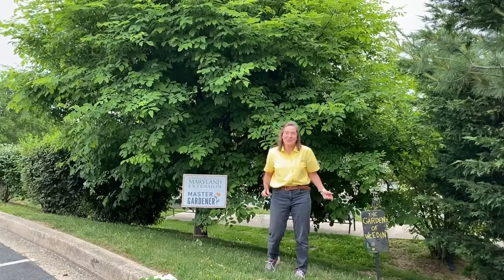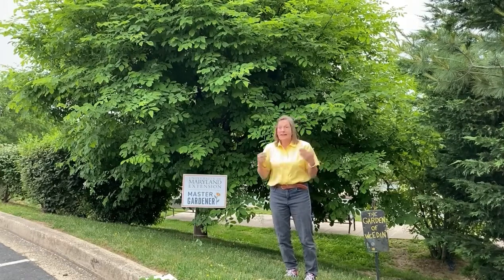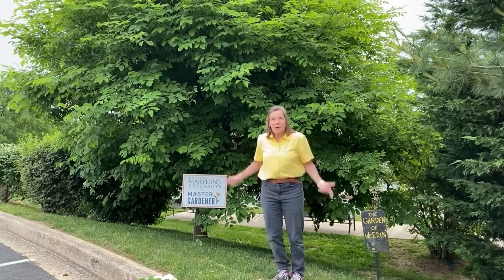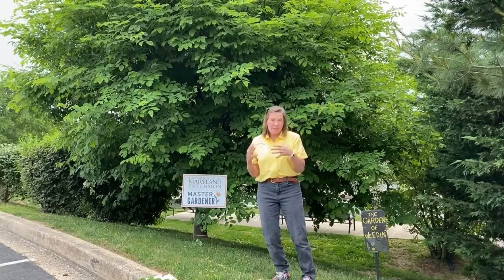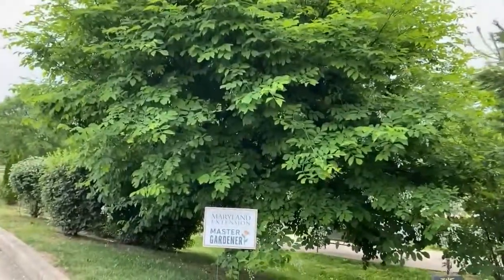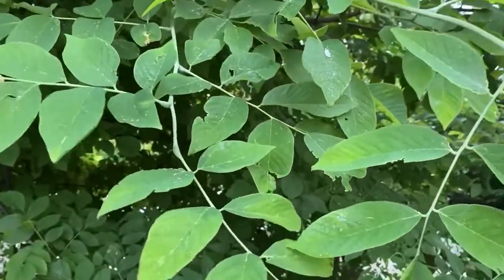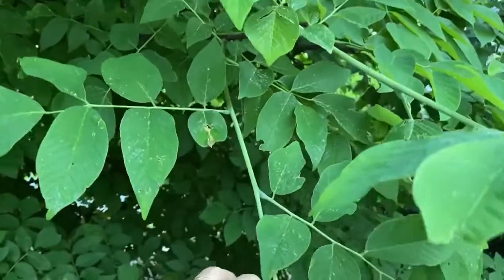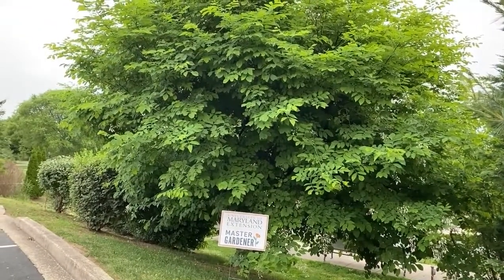Yellowwood Tree: Flowers drip like white rain!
Yellowwood, Cladastrus kentuckea, is a native, medium-sized tree that is uncommon even in its home state of Kentucky! This tree has scattered populations throughout the south and central United States along river palisades or limestone bluffs. It is tough to find in the nursery trade but most horticulturists refer to it as a ‘handsome specimen’ worth pursuing!